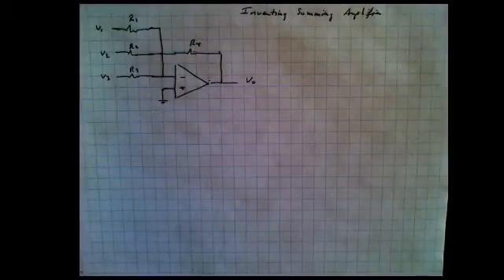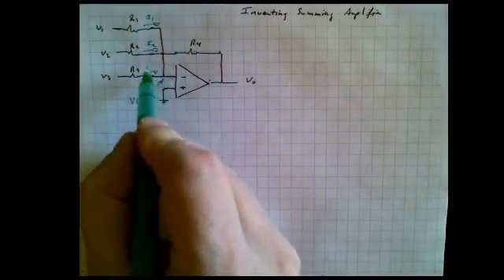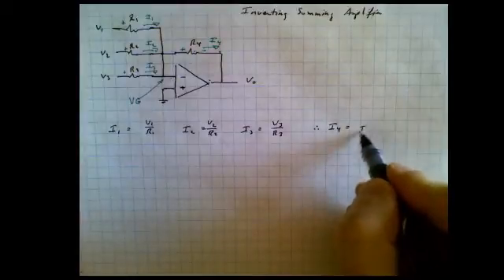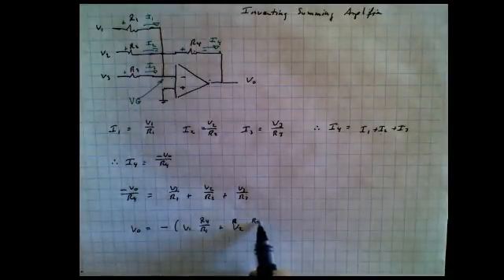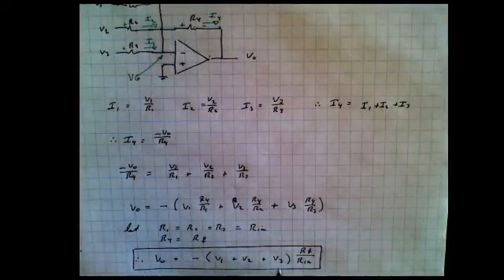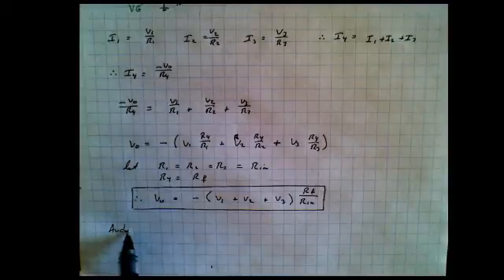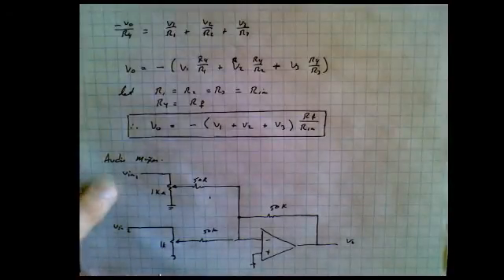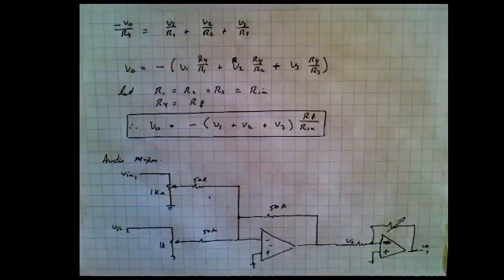Inverting Summing Amplifier (Audio Mixer)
inverting summing amplifier as an audio mixer